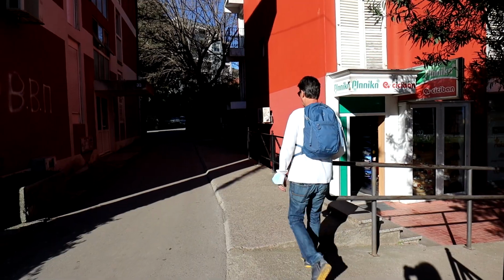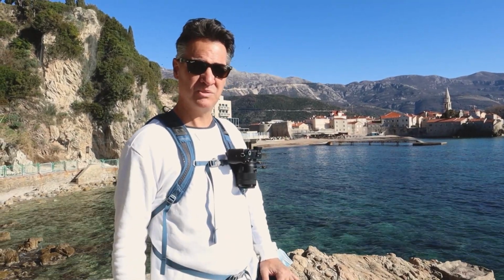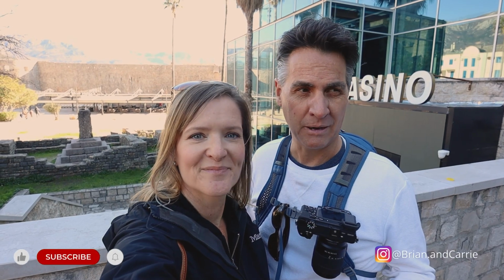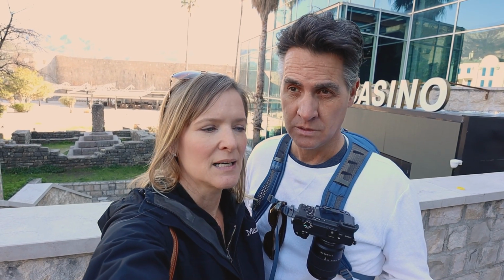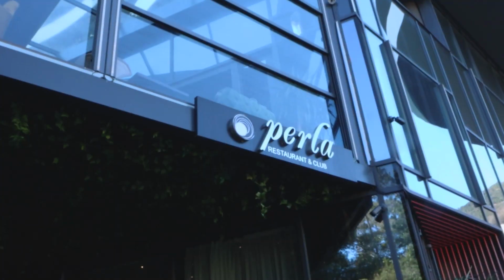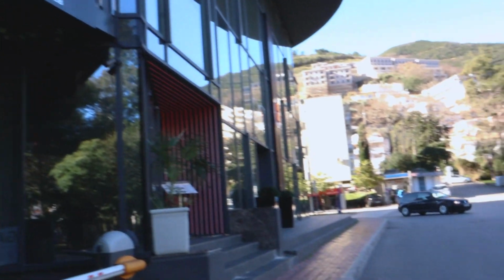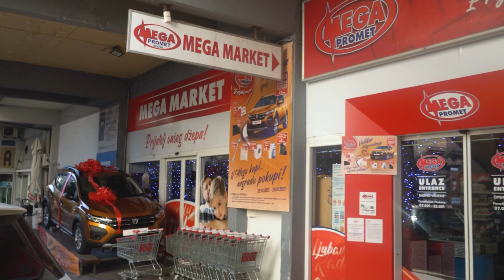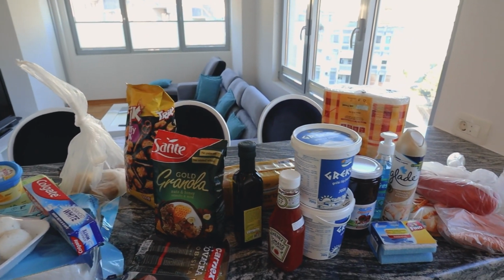Is This What we EXPECTED? Budva, Montenegro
Budva, Montenegró, exploring the town!  Join us as we arrive in Budva for the first time traveling from Kotor.  We spend the first few days exploring around Old Town and Beach outside the city walls of the old town.  We find they have a great Marina with a promenade that takes you all around the Bay.  This area is lined with amazing restaurants and pubs - we are looking forward to finding our favorites.  We also have to make a trip to the Visitor Center where we take you through the process of registering and paying the Montenegro tourist taxes.  Finally, we navigate our way to the grocery store and give a short tour of our Airbnb.

Cheers!!!

Any support we receive is directly used to keep bringing you videos from around the world.  Thank you!!

TRAVEL INSURANCE
Check out SafetyWing Insurance for a great deal on short or long-term coverage